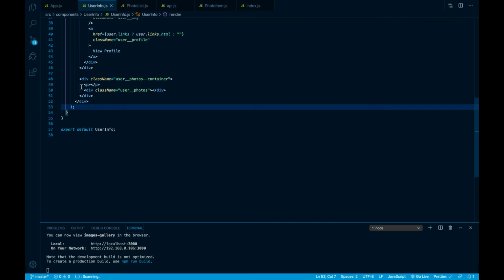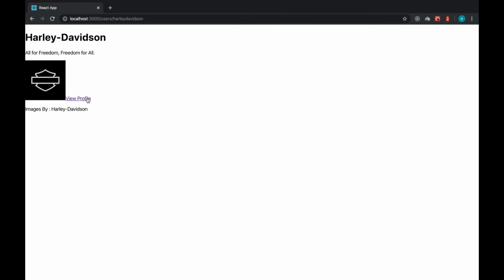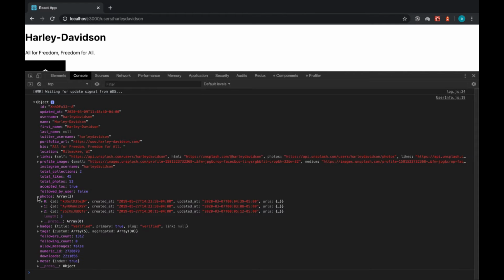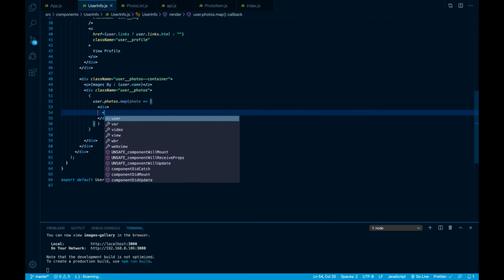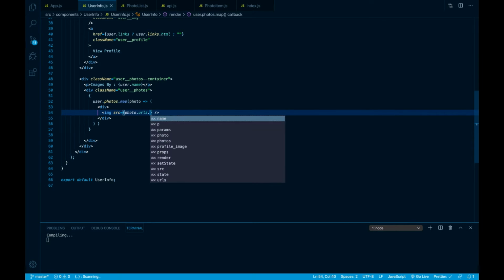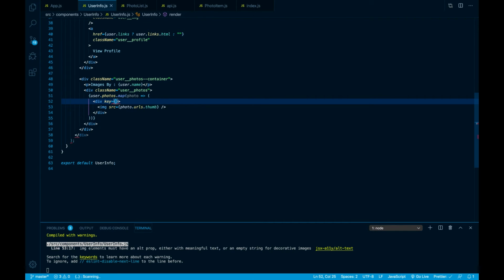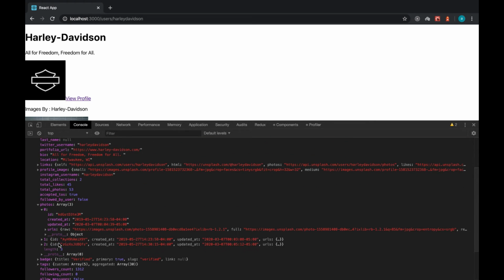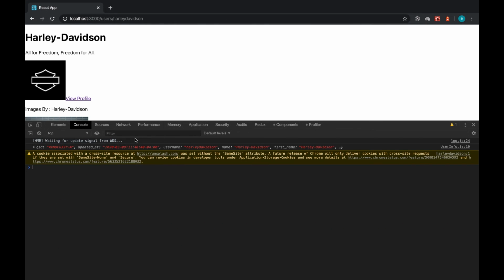React JS Project || 19-Show User Info Part 4